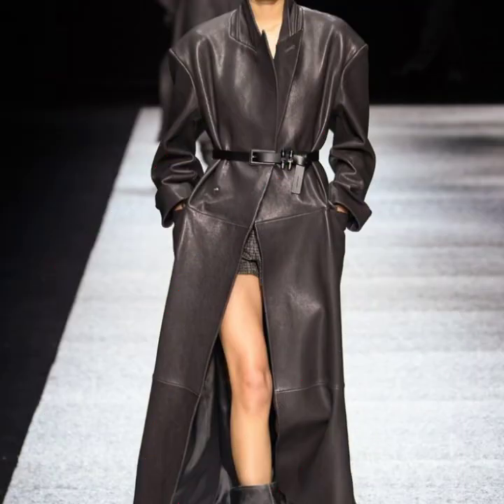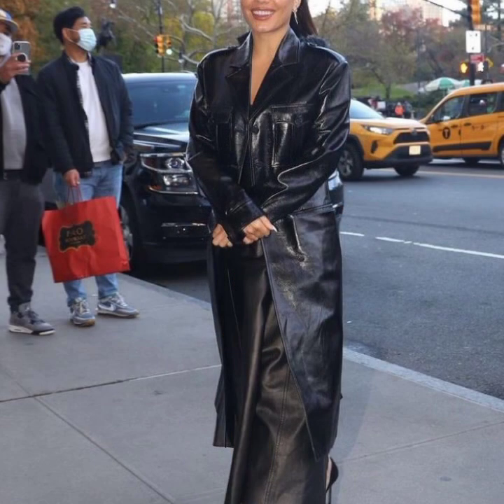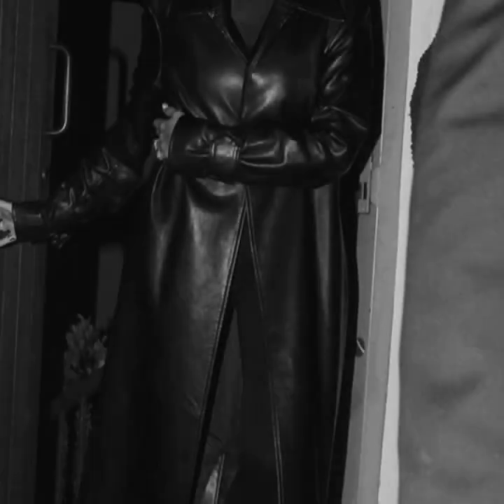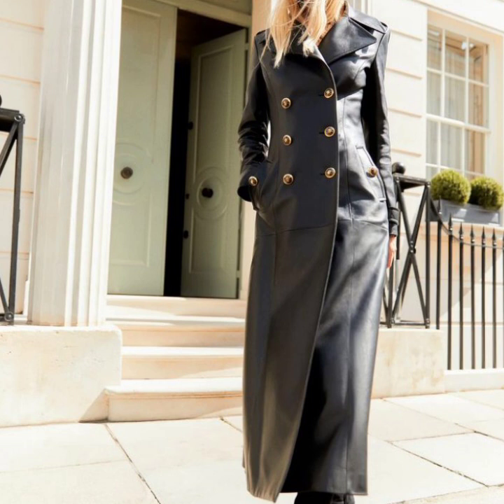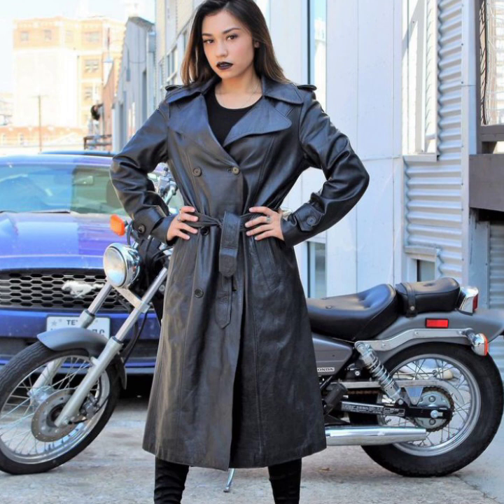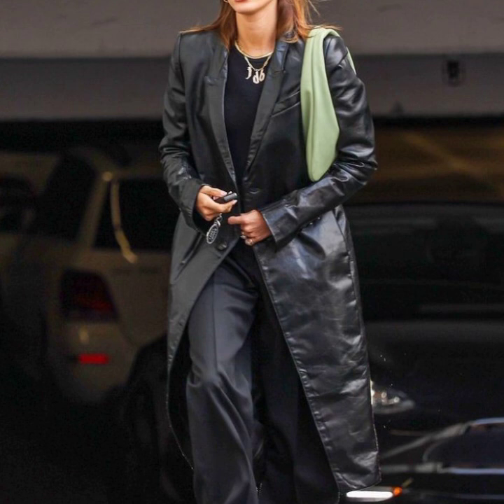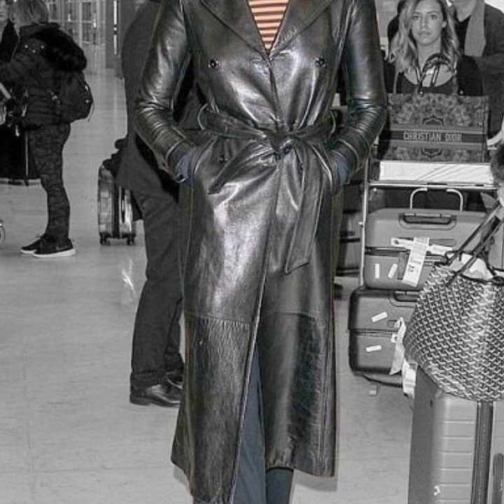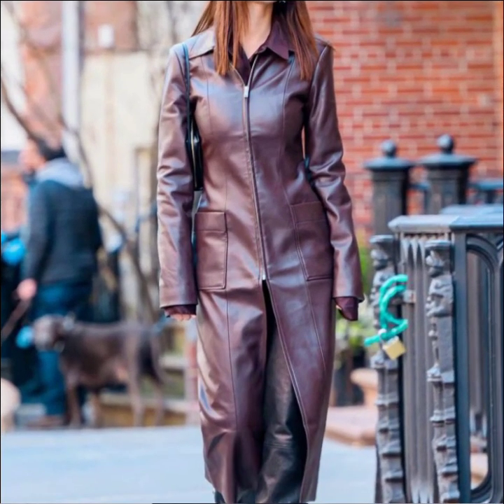Stylish Most Demanding Leather Long Coat for Women's